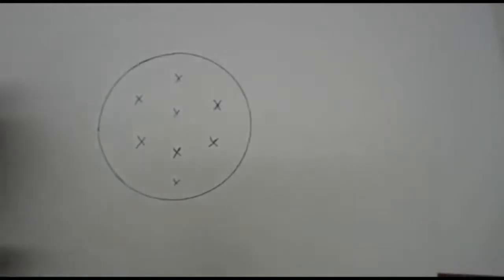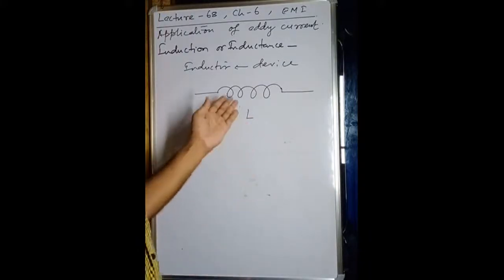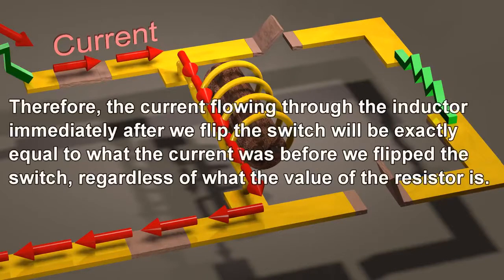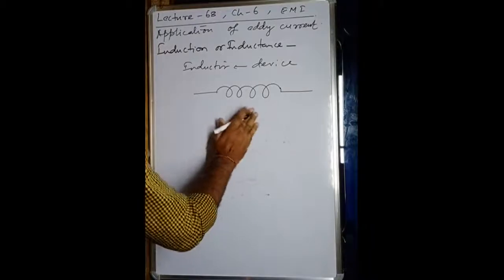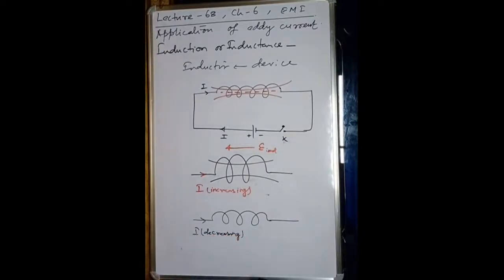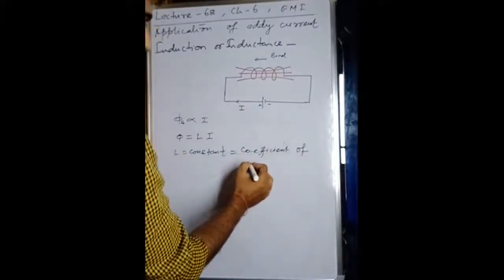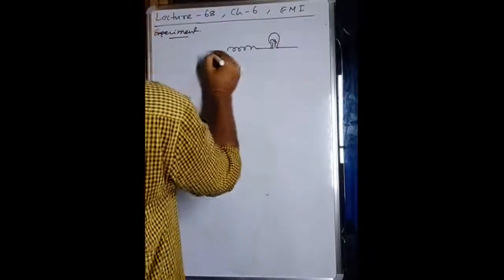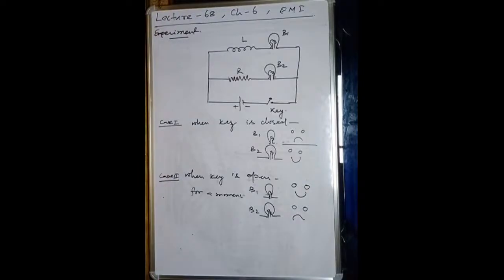Electromagnetic induction (App. of eddy current and self inductance) by B S PANDEY- LECTURE 68